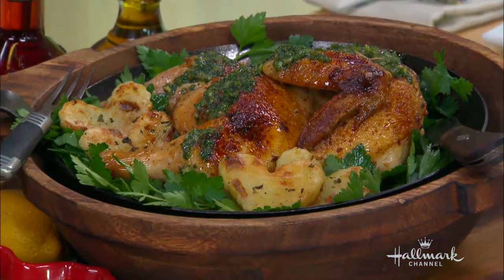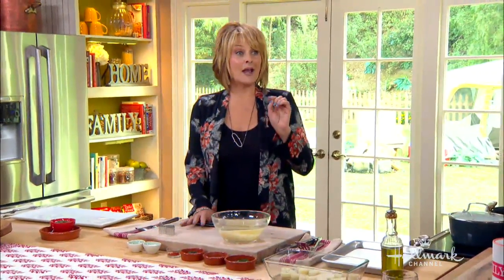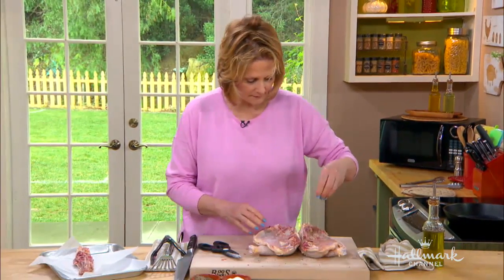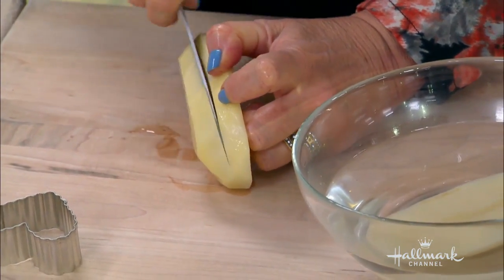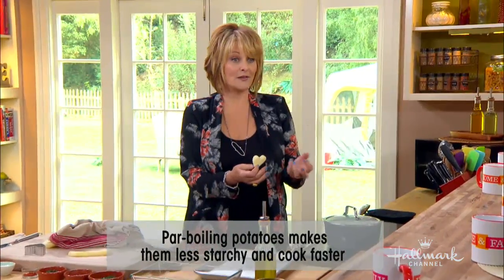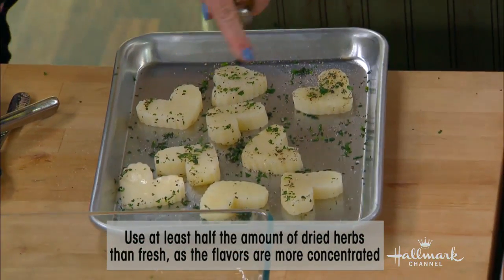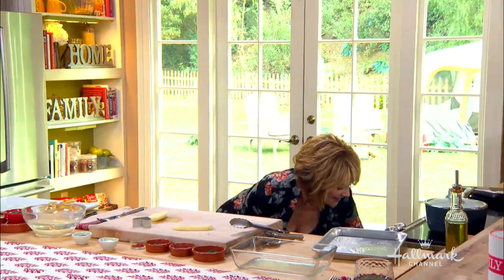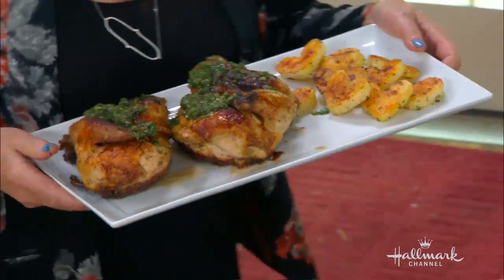Cristina Ferrare's Roasted Chicken with Heart Shaped Potatoes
‘Home and Family’ co-host Cristina Ferrare shows show to make a beautiful roast chicken with heart shaped potatoes. For anyone is a rush, Cristina’s roast chicken recipe takes less than an hour to prepare. Cristina then shows how to make herb coated heart shaped potatoes. This recipe is the perfect family recipe to celebrate Valentine’s Day.